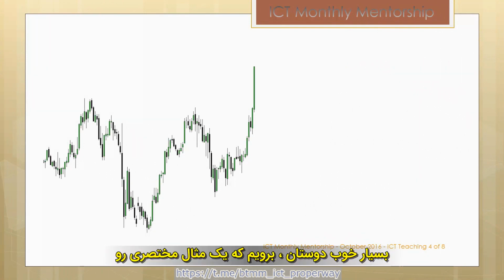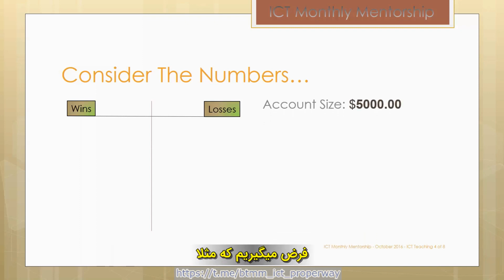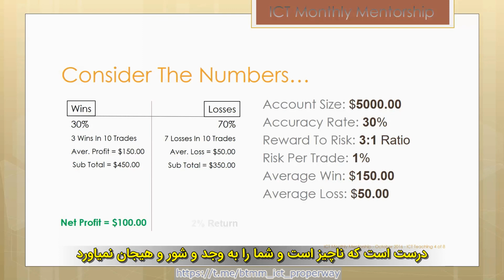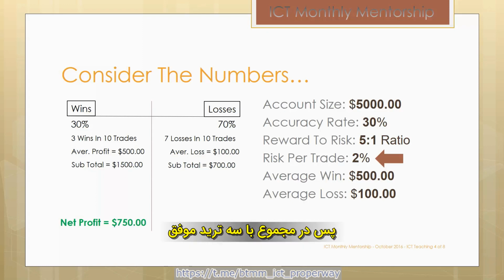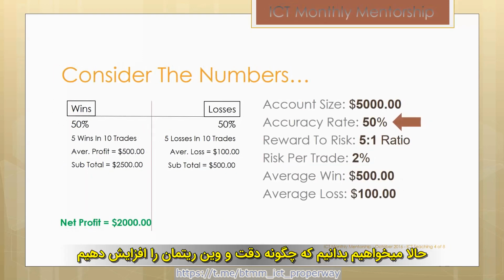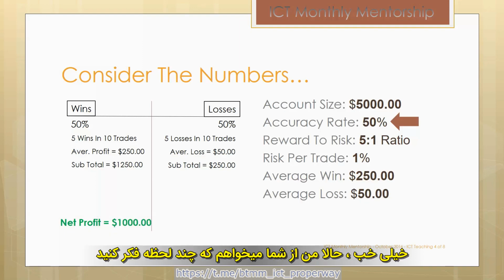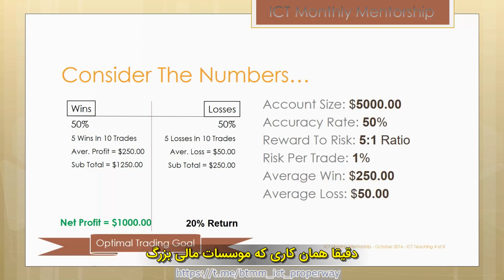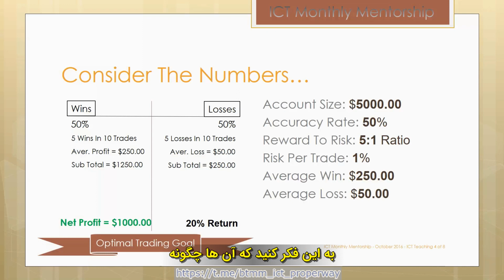second month e4 NoFearLosing